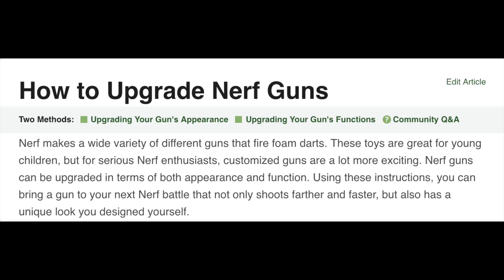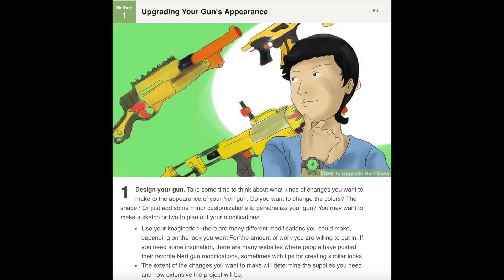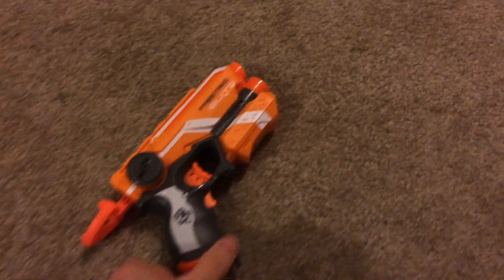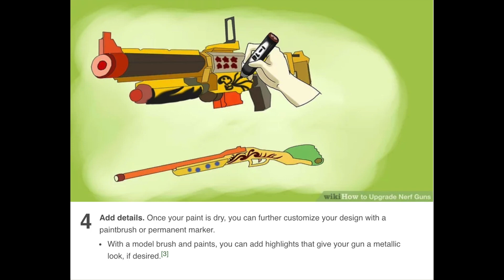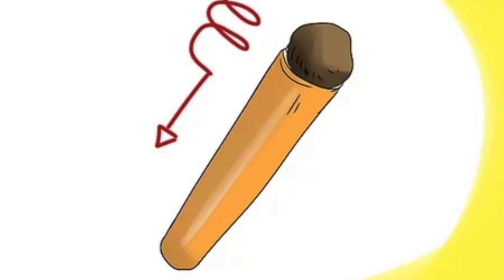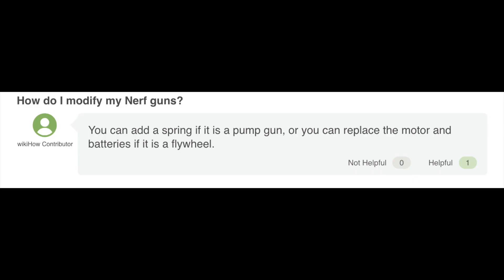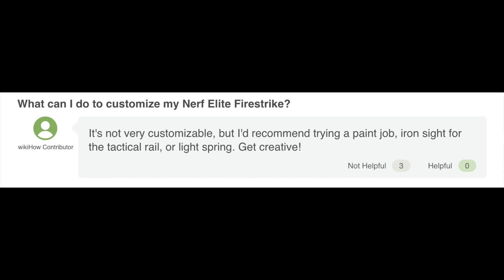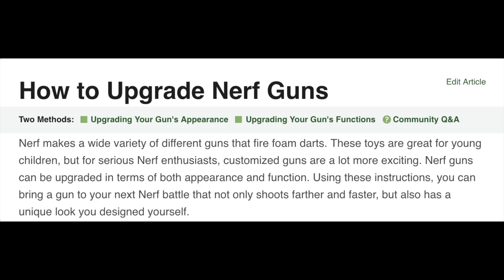wikiHow: How to Upgrade Nerf Guns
Oh wow, an article that isn't terrible and might actually teach you something. Huge thanks to Mr. Nathan for his commentary and general expertise!